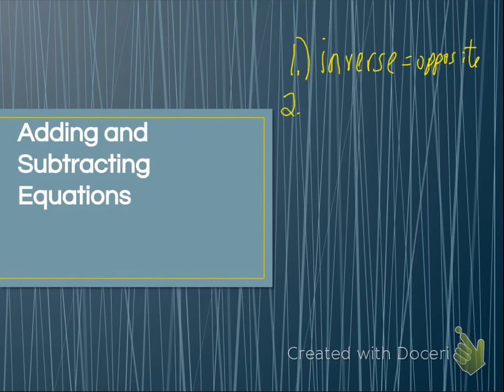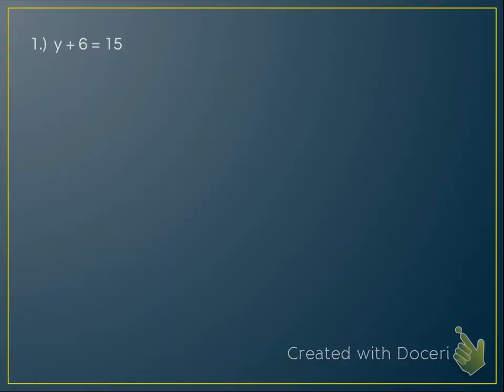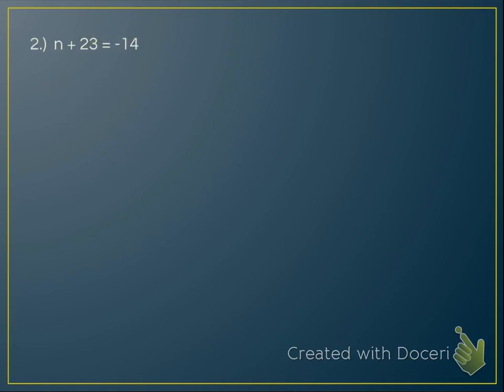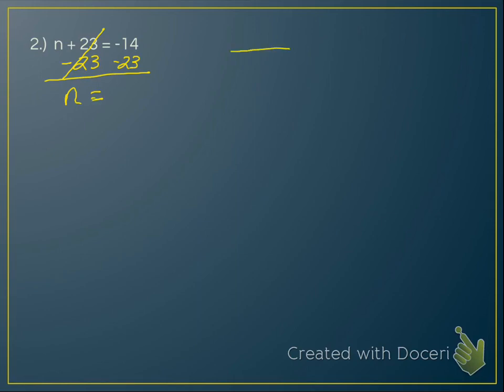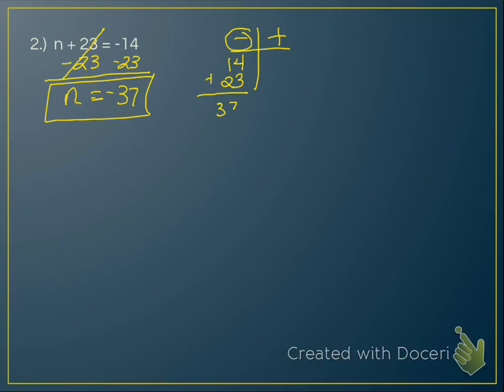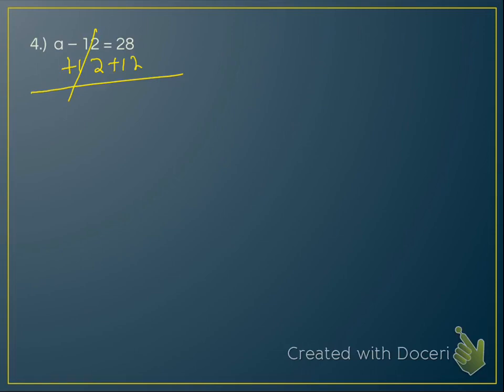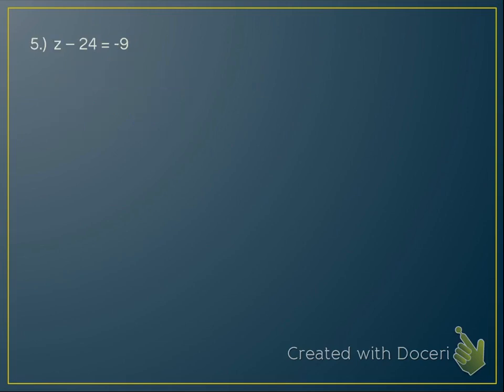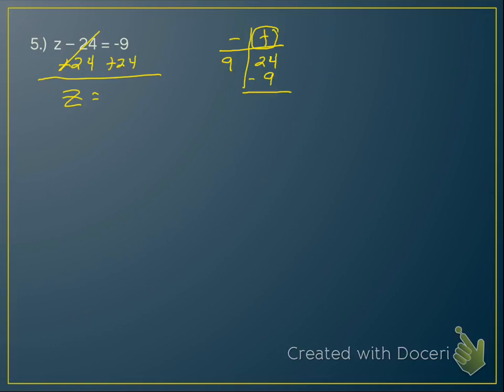Solving Addition and Subtraction Equations